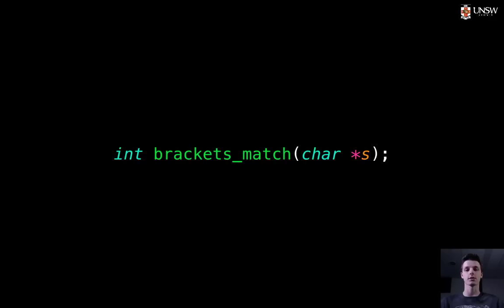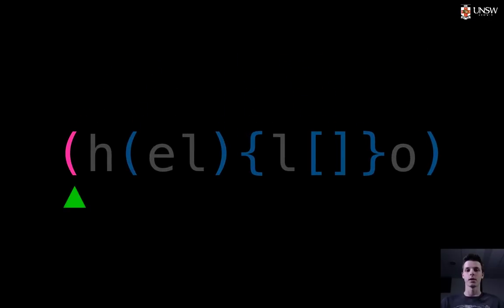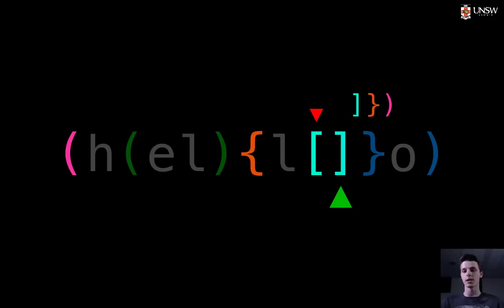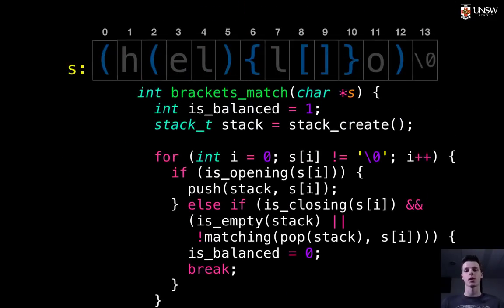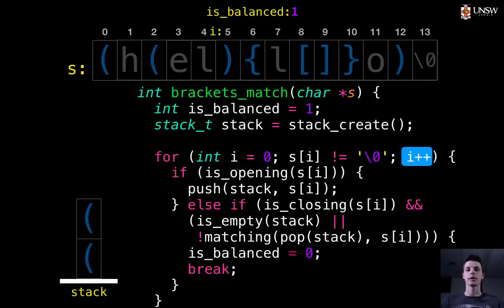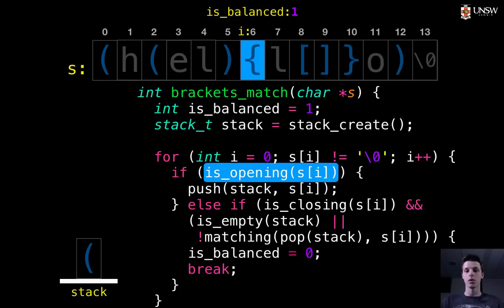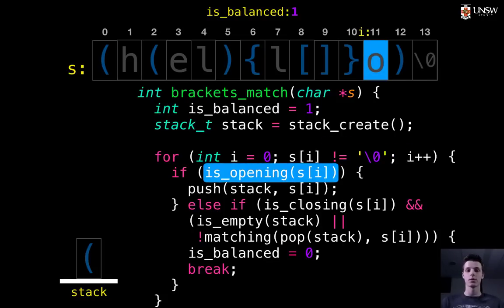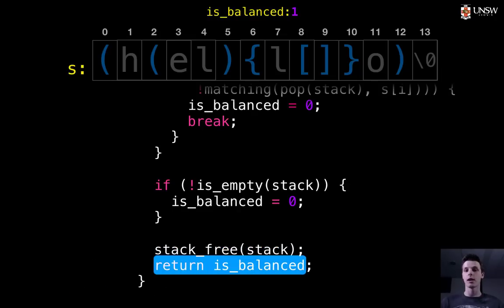Stacks - Bracket balanced strings